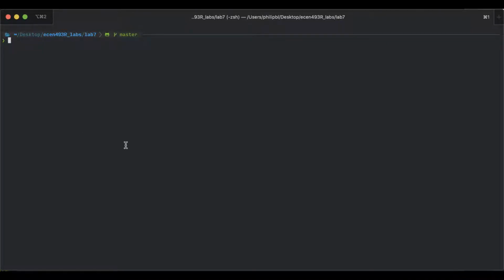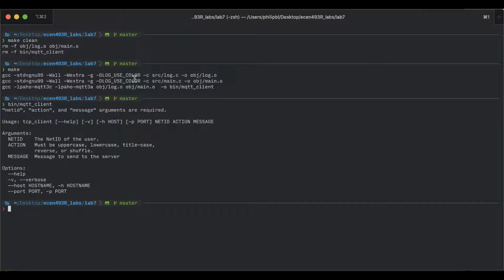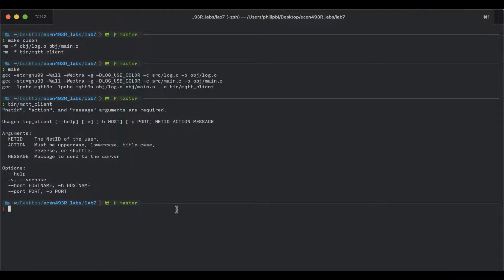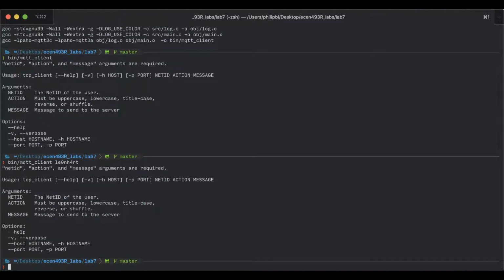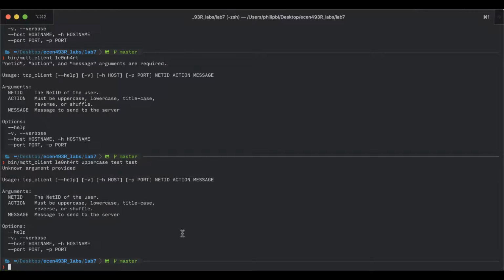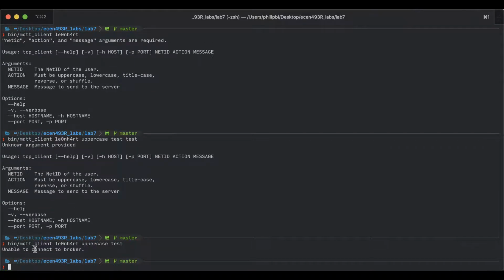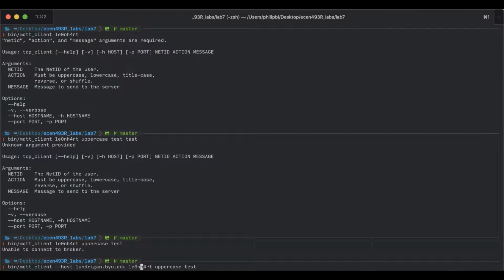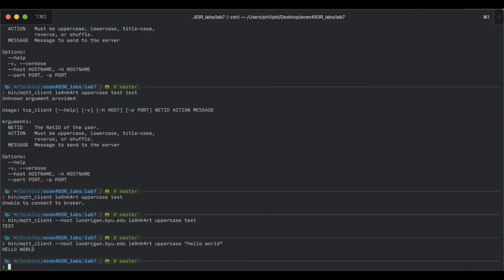Lab 7 Demo